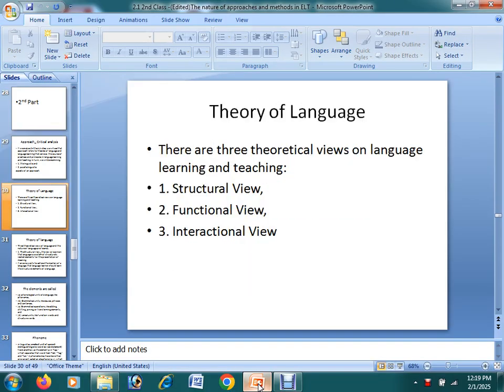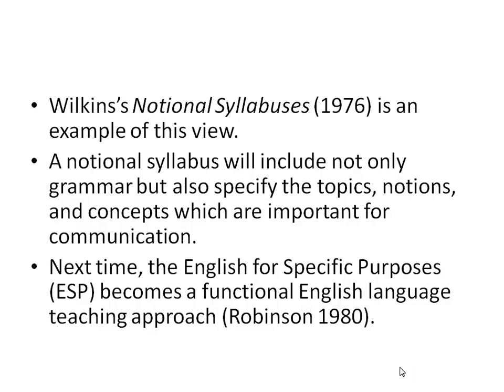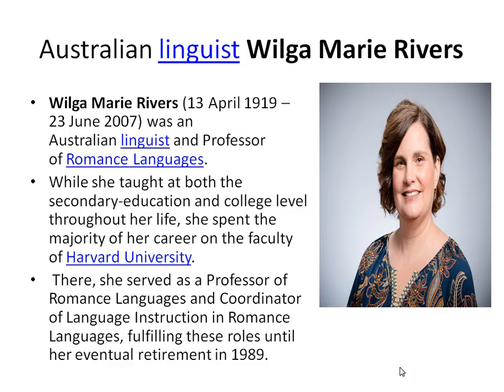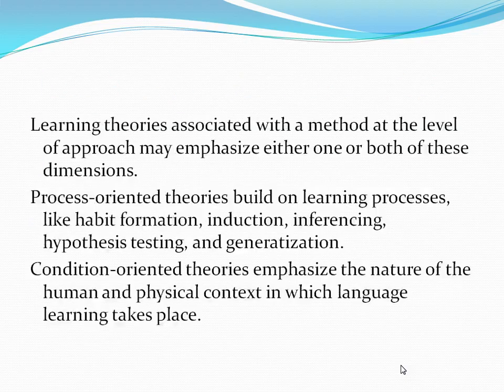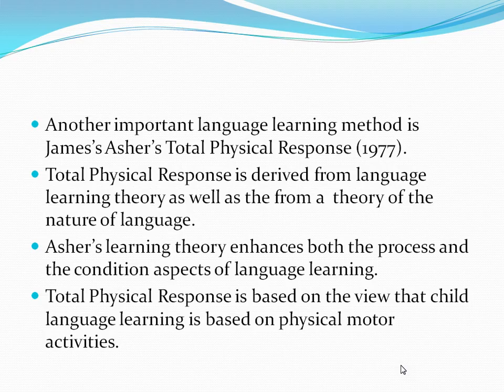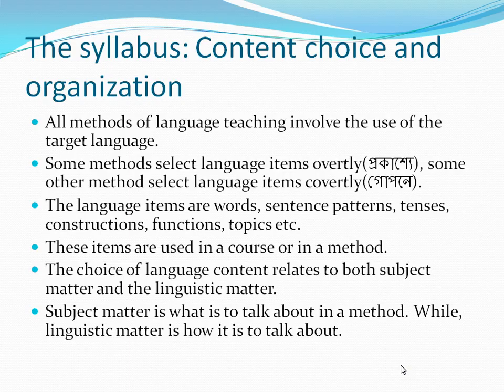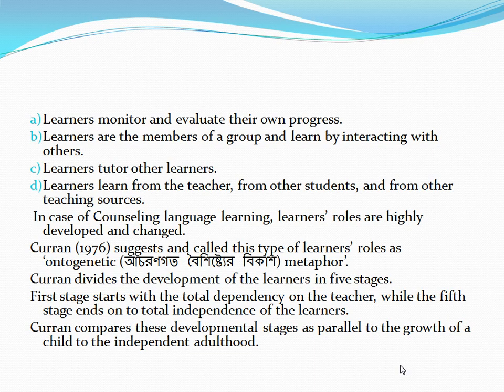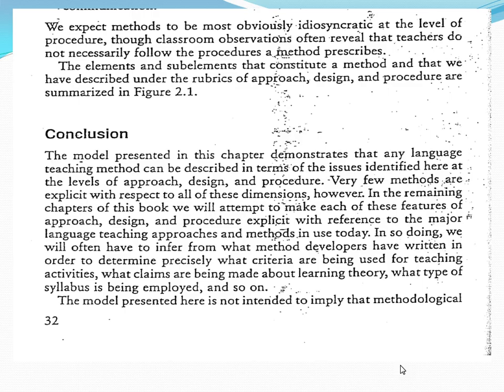Approaches and Methods in ELT-An Introduction(2nd Part)-17th MA Professional-Fall 2024, JnU,Dhaka,BD